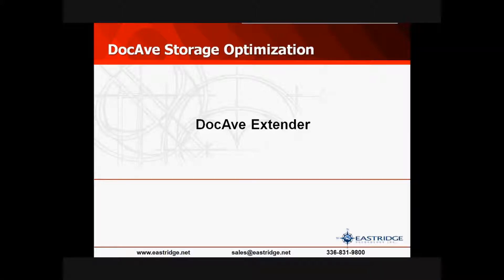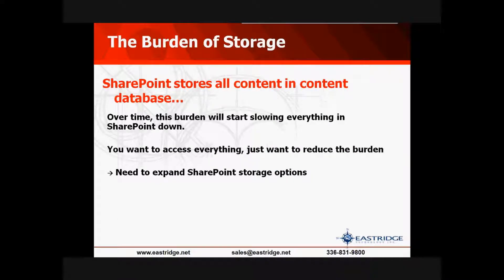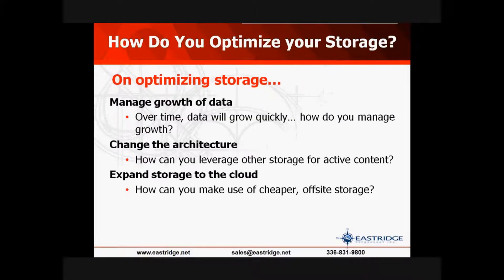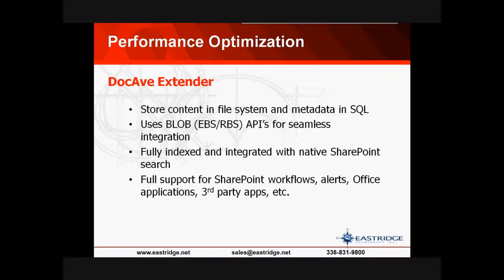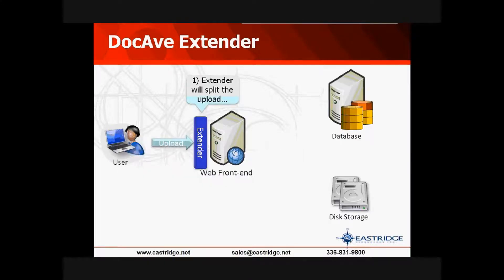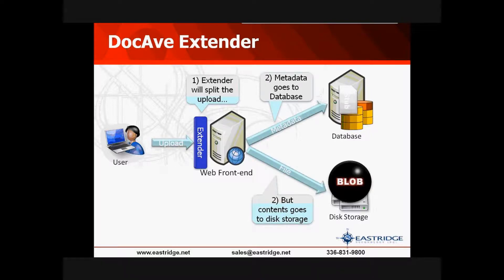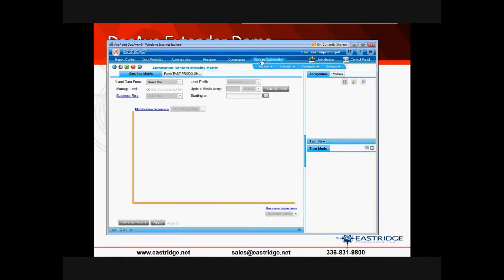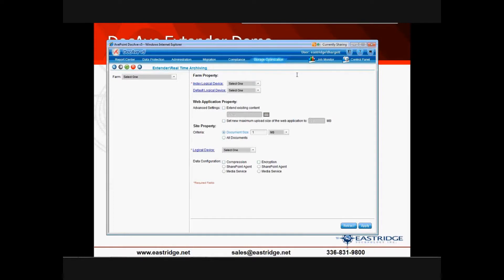AvePoint DocAve Extender Overview and Demonstration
This short overview and demonstration highlights a new tool from AvePoint, the DocAve Extender.  This application allows SharePoint administrators to create policies for storing large binary files or videos in locations other than a SQL Server database.